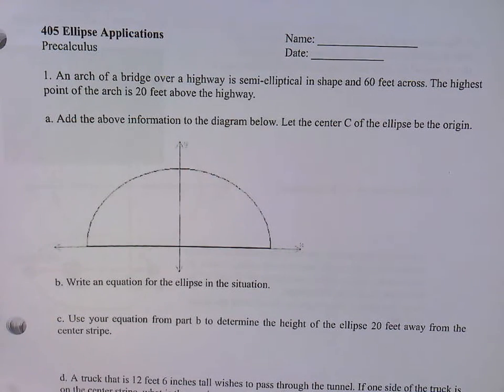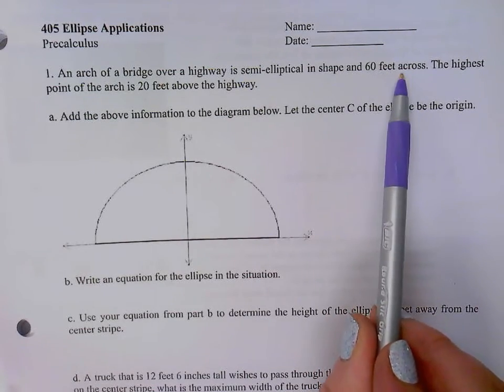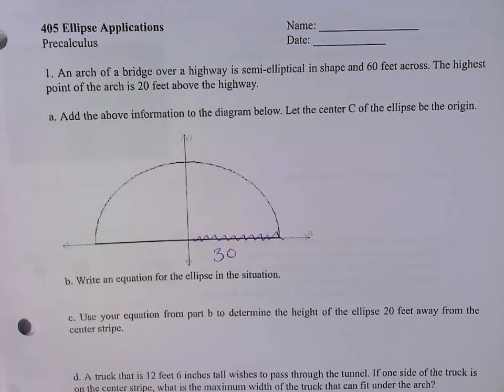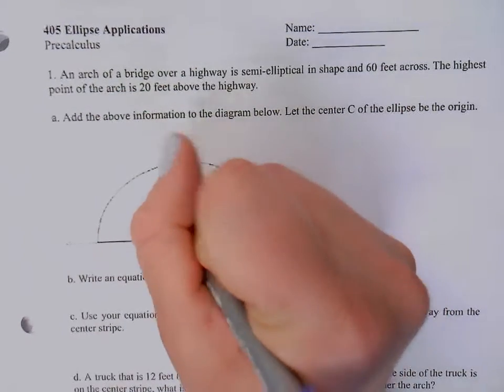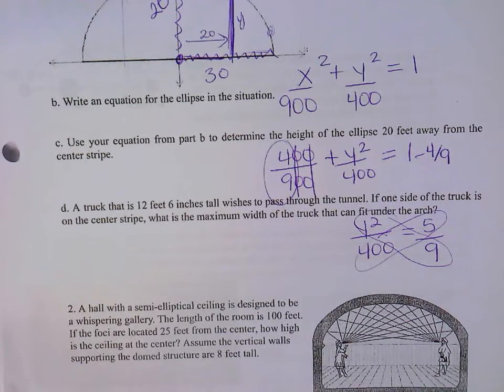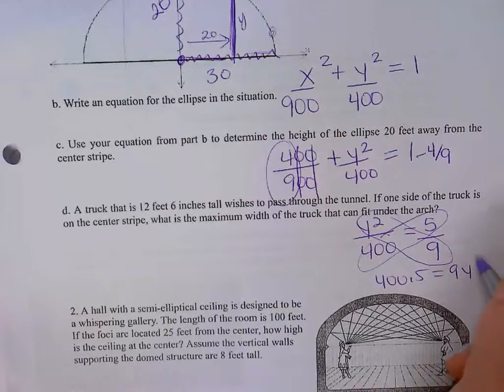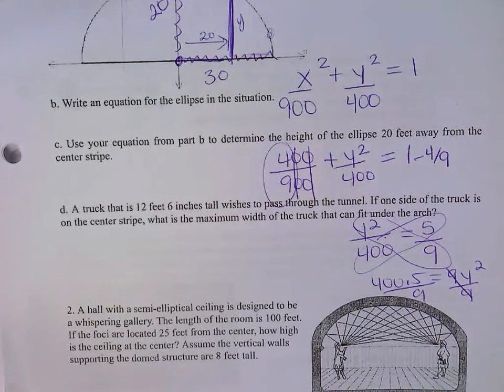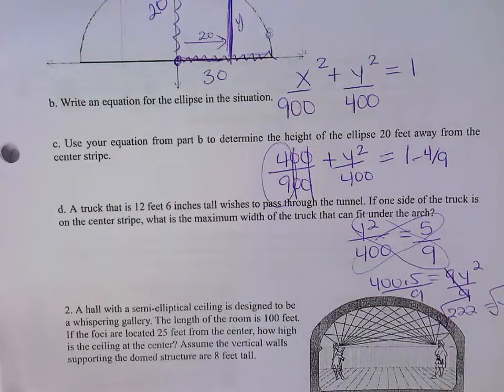405 ellipse apps 1 and 2 MOV 01245